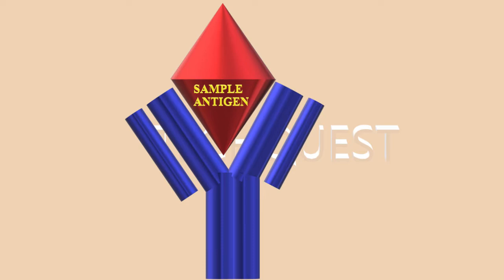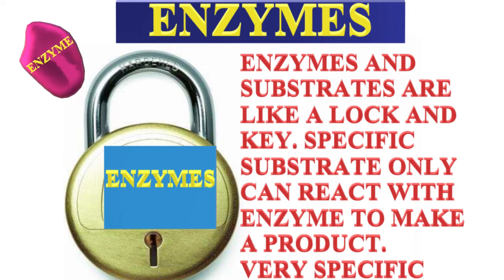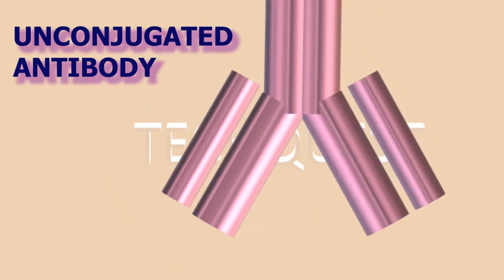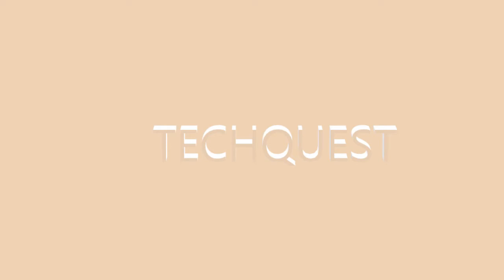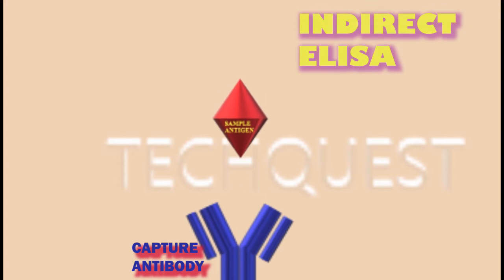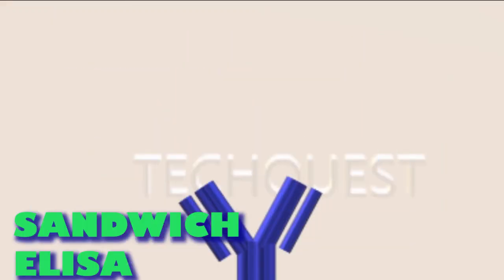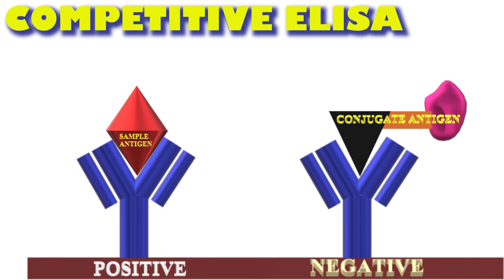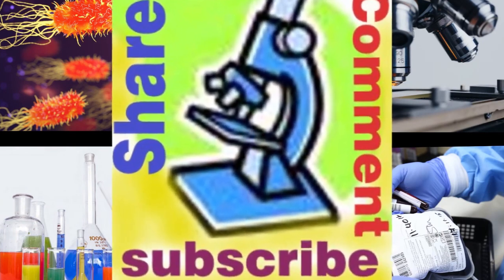ELISA TYPES & ADVANTAGES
An ELISA test uses components of the immune system and chemicals for the detection of immune responses in the body. The ELISA test involves an enzyme. It also involves an antibody or antigen that may form an antigen-antibody reaction to provide a positive result or, if they do not react, a negative result.